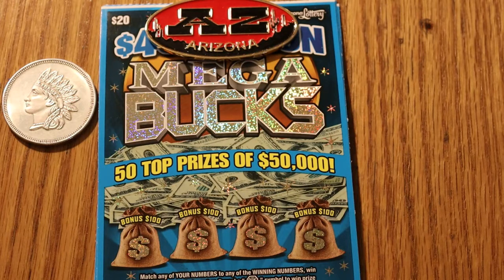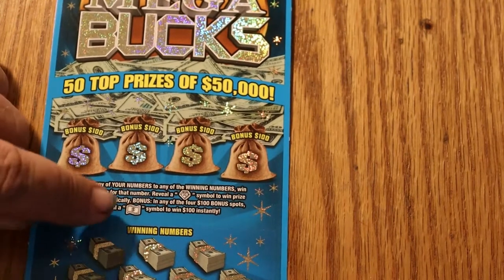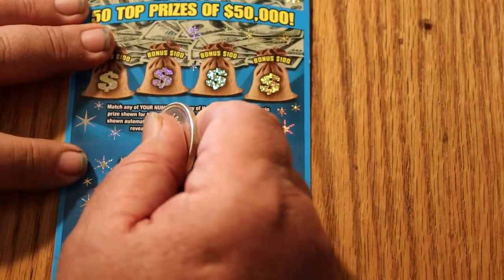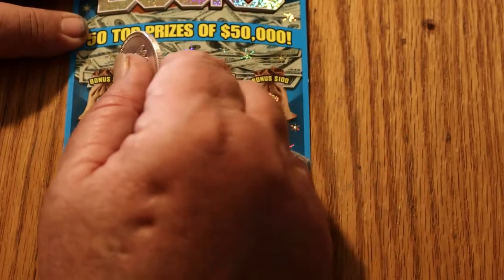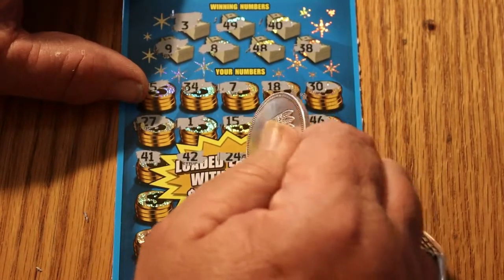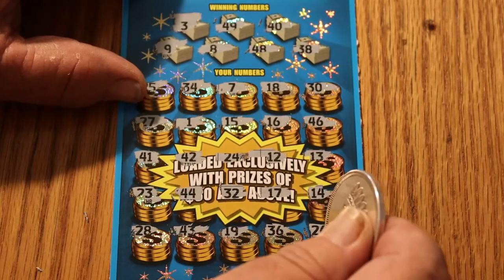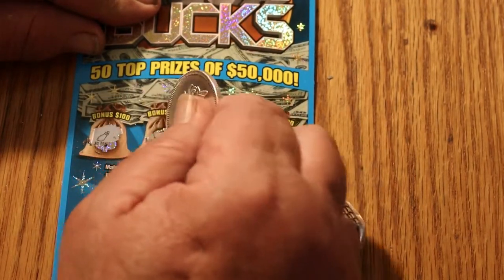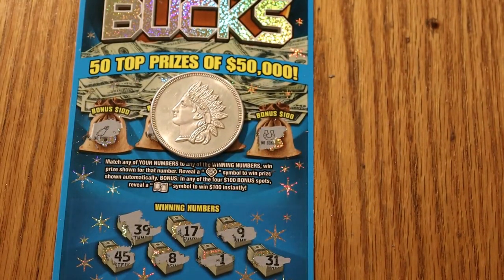A rare, for me MEGA BUCKS Session! 🙂